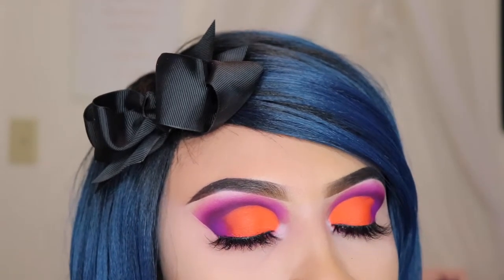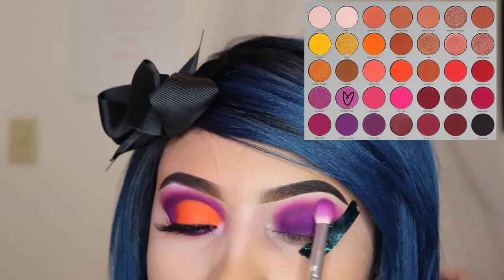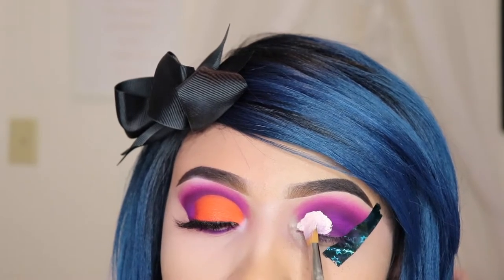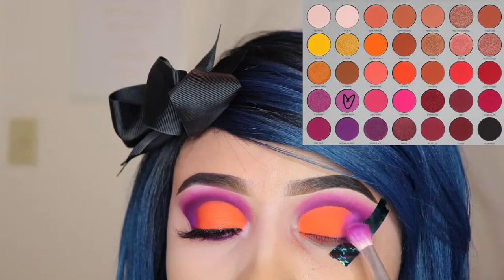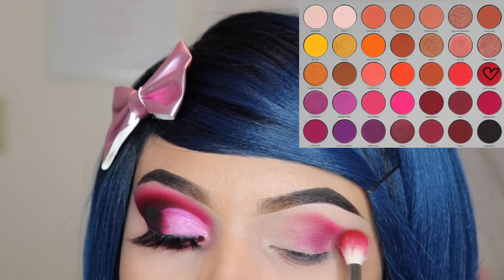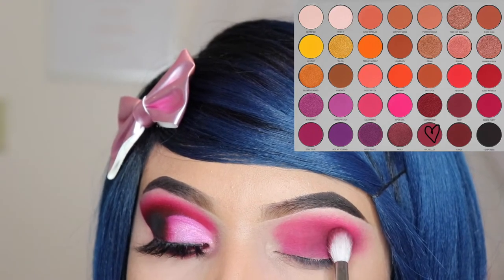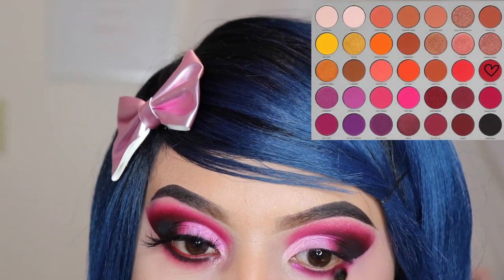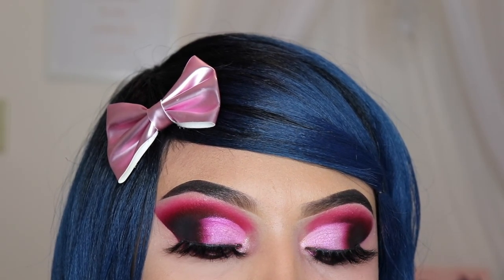Jaclyn Hill Volume 2 palette x Morphe | 2 Dramatic looks 1 palette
2 dramatic eyeshadow looks using the Jaclyn Hill Palette Volume 2 x Morphe!!!

lashes: Good girl \ Blair - Kay jay Lashes